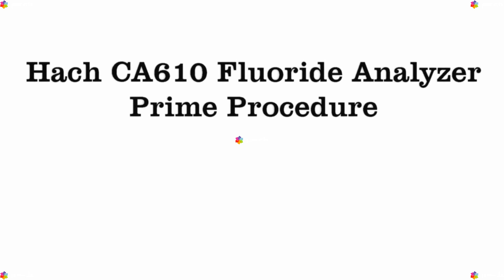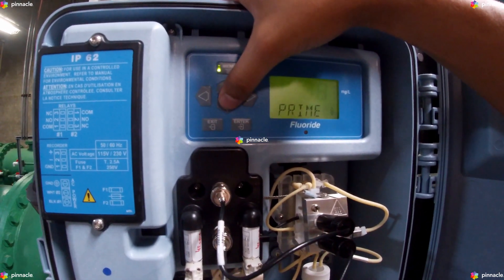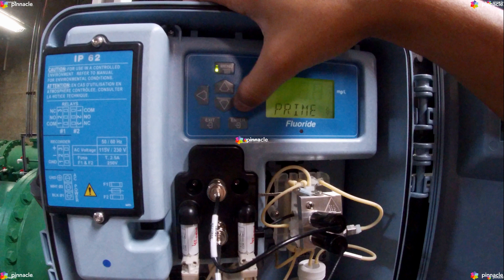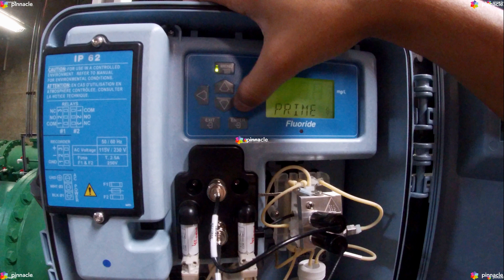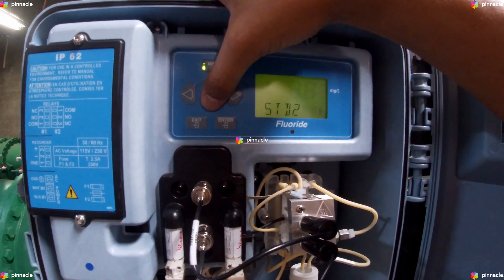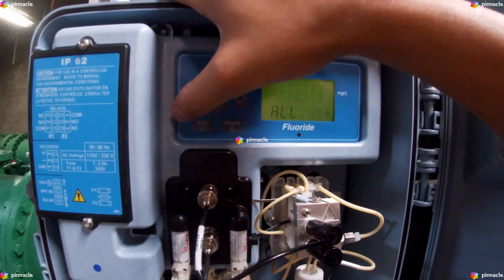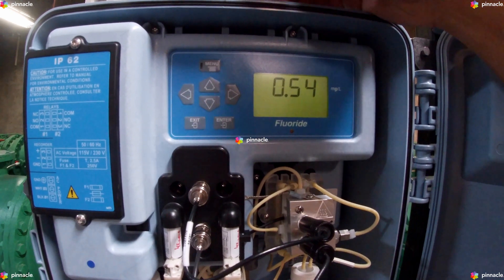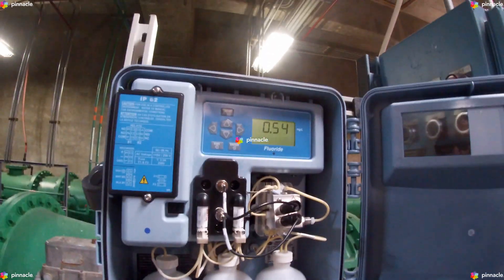Hach CA610 Fluoride Analyzer Prime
This video will guide you through the steps for priming a Hach CA610 Fluoride Analyzer.